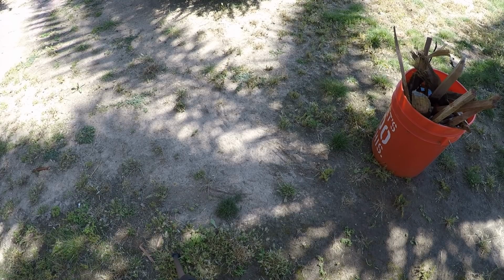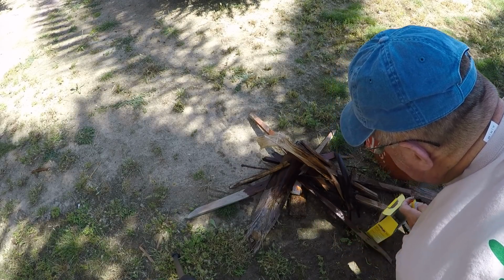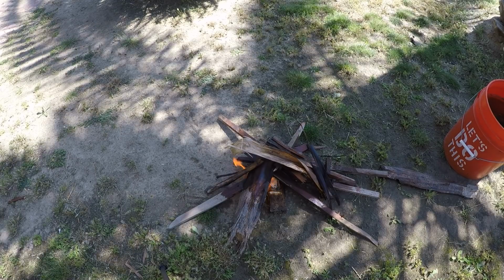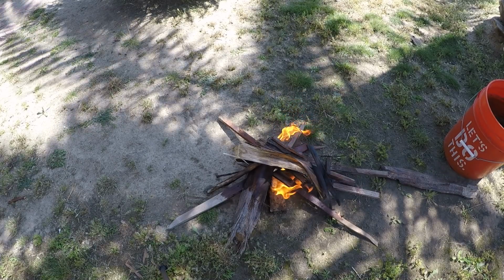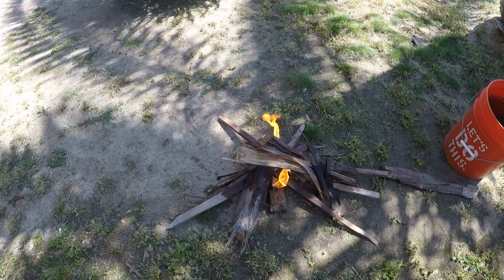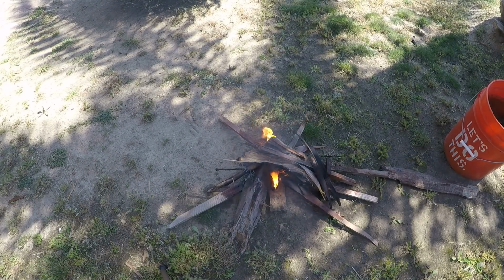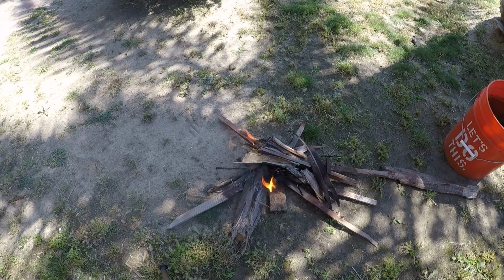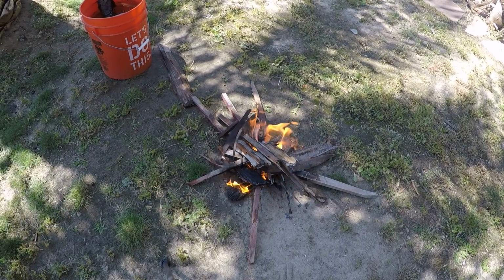How to start wet wood every time! Explorers of the Mojave Desert (XMD)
I soaked wood in a bucket for 24 hours then tried Duraflame starter cubes to see if I could start this fire.  Worked great!  This will be a new addition to my survival gear.